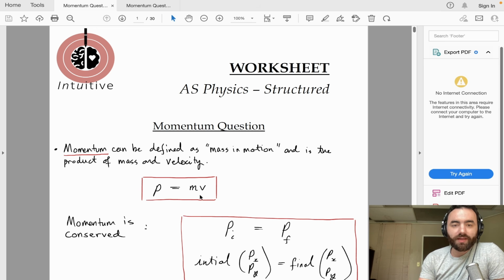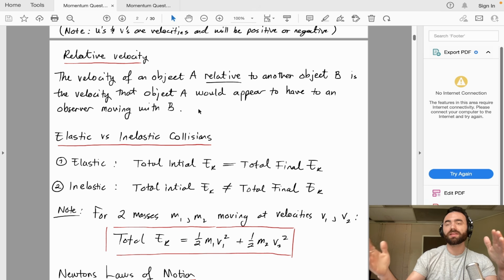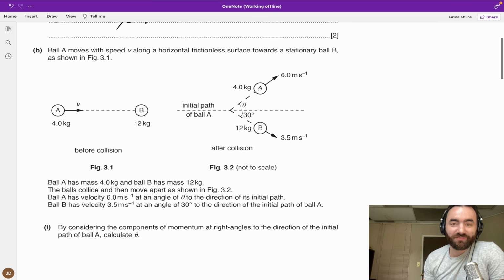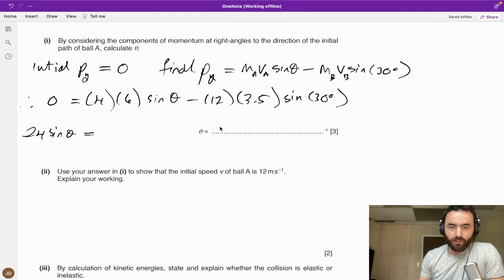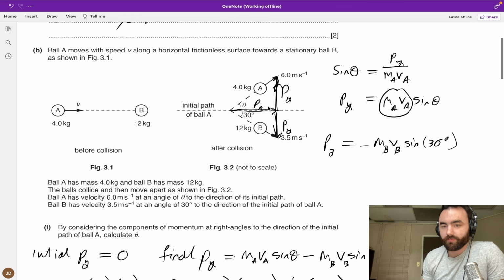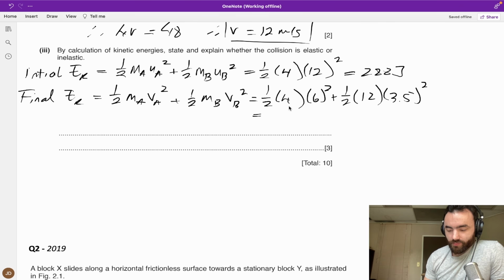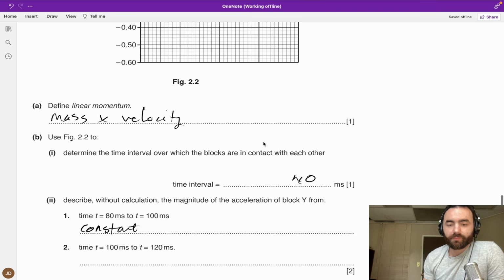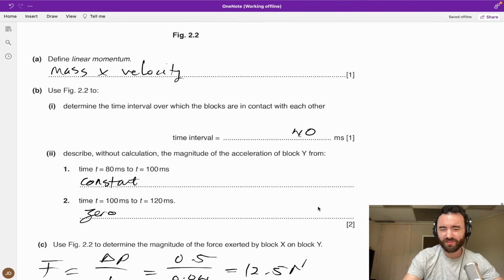Exam Hack | CIE AS Physics | Structured | Momentum Question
Download Worksheets

Time Stamps:
0:00 Worksheet - Momentum
01:00 Theory - Momentum
04:44 Exam Question - 1
16:16 Exam Question - 2
22:14 Philosophy - How does conservation effect us?